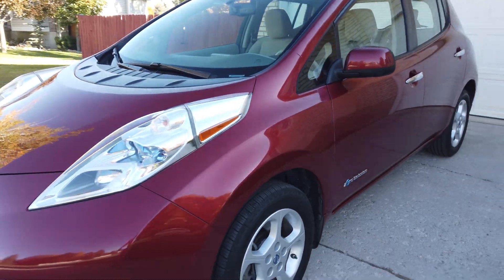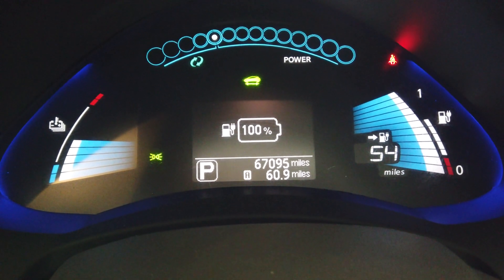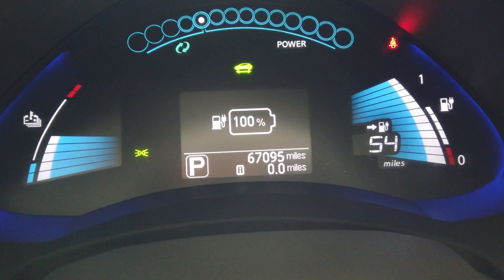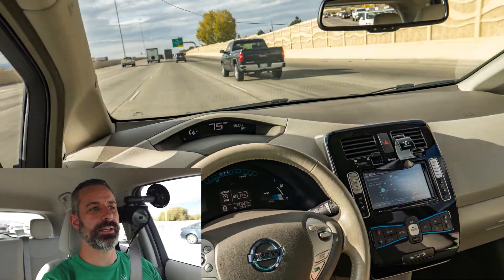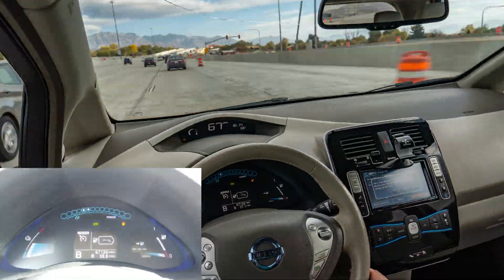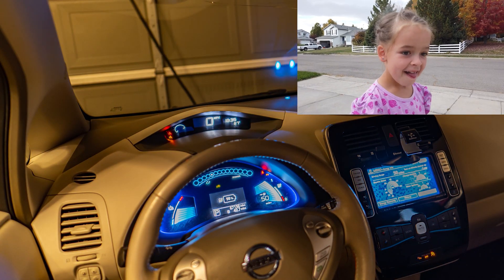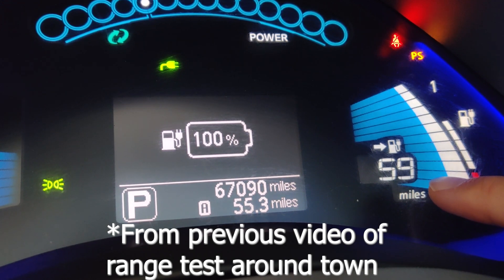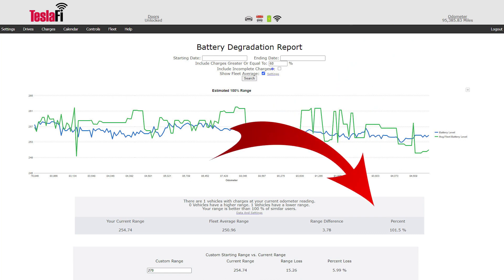What Is The Range Difference of City vs Freeway Driving In A 2013 Nissan LEAF With 67k Miles?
In this video I drive my 2013 Nissan LEAF with 67k miles on the freeway from 100% charge to near zero to see how it's range is different compared to the city driving test I did previously

Chapters
0:00 Introduction
1:49 Starting The Test
3:34 Back Home To Charge The Car
4:46 Summary of Test For solar accessories I recommend Continuous Resources here If you're interested in pre-ordering an Aptera electric vehicle for $30 off ($70 total) then click here